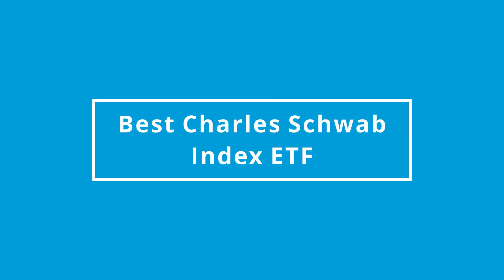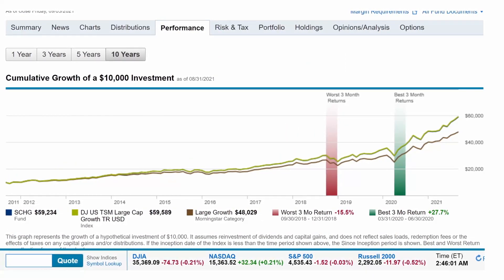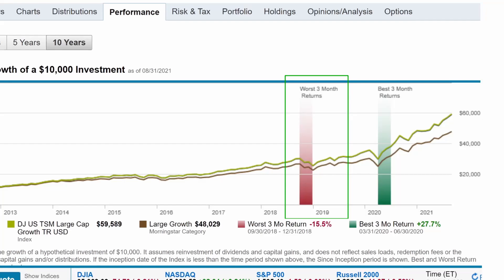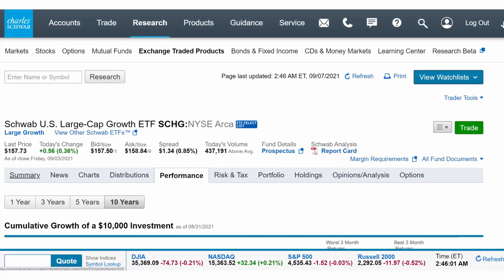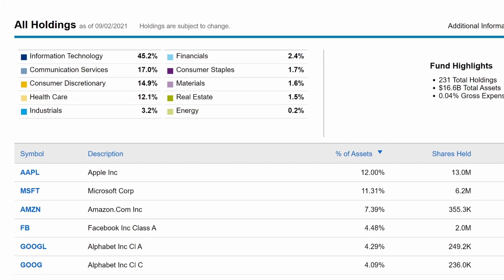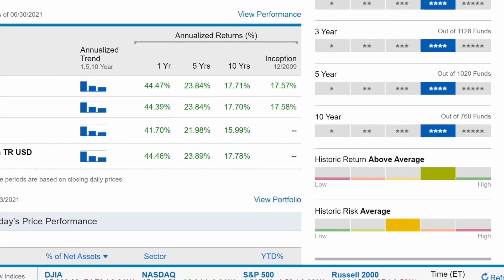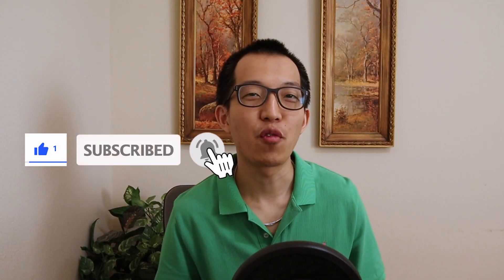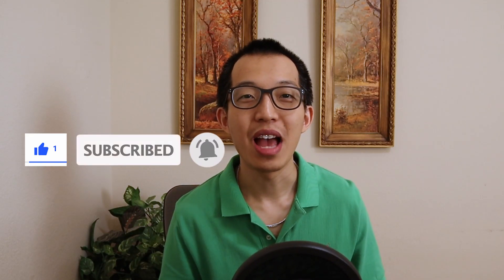BEST CHARLES SCHWAB INDEX FUND ETF?! HIGHEST RETURNS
This video is about the Best Charles Schwab Index Fund ETF with the highest return.  There is one Charles Schwab Index Fund ETF that outperformed the rest in the past 10 years. This Index ETF has provided a staggering 18% annualized return since its inception in 2009 , 19.46% annualized return over the past 10 years and 24.32% annualized return over the past 5 years.

This is one of the best etfs for long term investing at charles schwab investing for beginners.  Best charles schwab etf with highest return etf.  Best etf for long term investing on the schwab trading platform.

So which Index ETF is it?

It is the Schwab US Large Cap Growth ETF, SCHG, with an expense ratio of 0.04%, and current distribution yield of 0.40%.  If you had invested $10,000 in SCHG 10 years ago, it would be worth a whopping $59,234 today, which is almost a 600% increase from your initial investment.

This content is for education and entertainment purposes only. Steven does not provide tax or investment advice. The information is being presented without consideration of the investment objectives, risk tolerance, or financial circumstances of any specific investor and might not be suitable for all investors. Past performance is not indicative of future results. All investing involves risk, including the possible loss of principal.